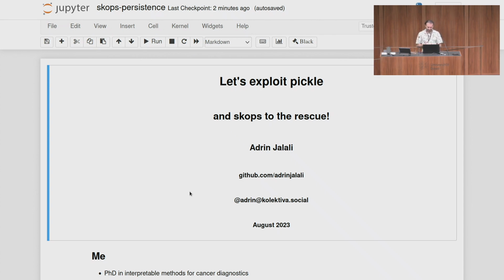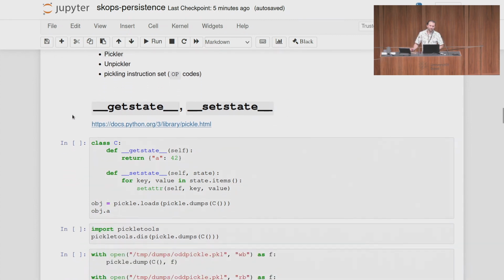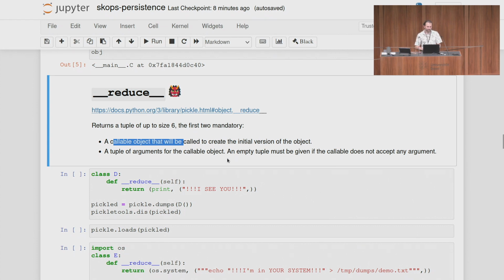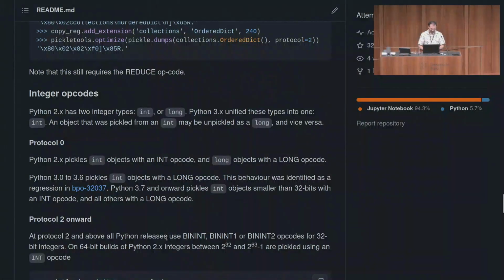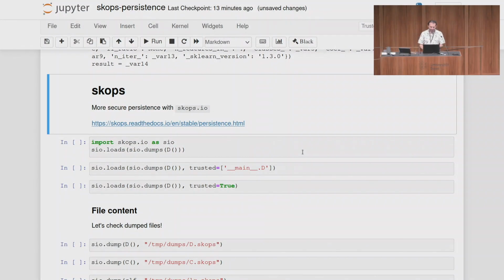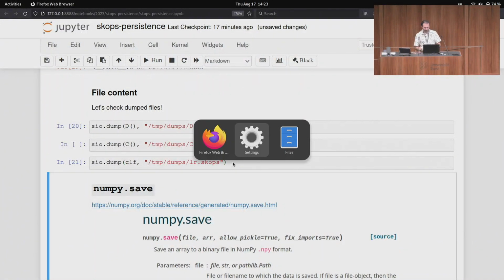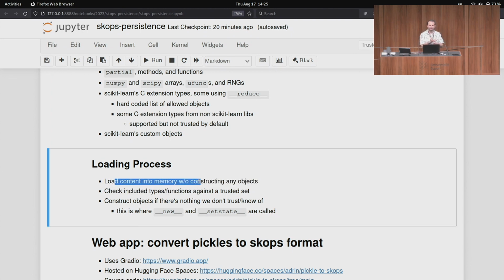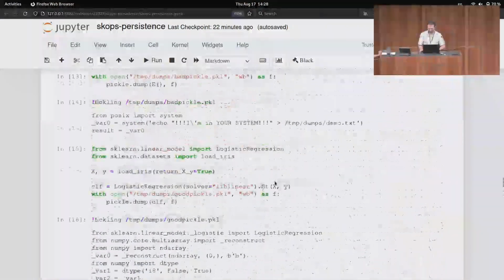EuroSciPy 2023 - Let’s exploit pickle, and `skops` to the rescue!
Pickle files can be evil and simply loading them can run arbitrary code on your system. This talk presents why that is, how it can be exploited, and how skops is tackling the issue for scikit-learn/statistical ML models. We go through some lower level pickle related machinery, and go in detail how the new format works.